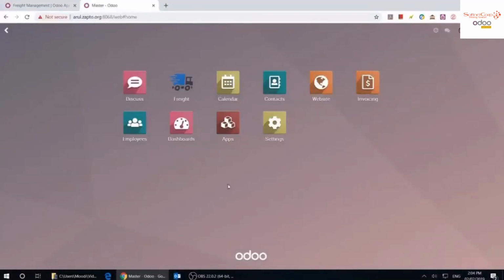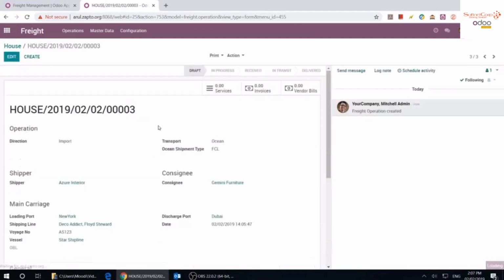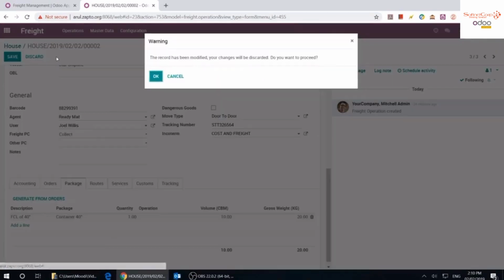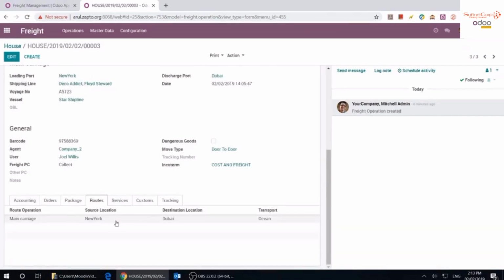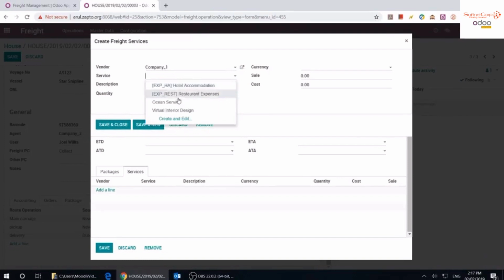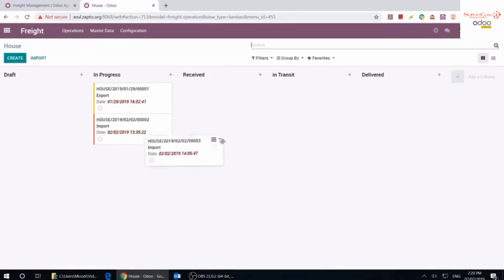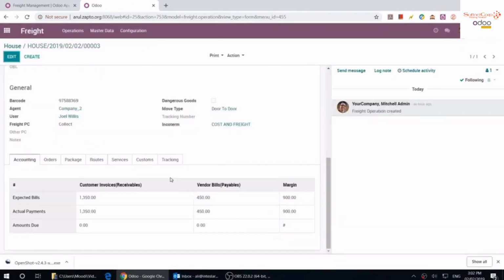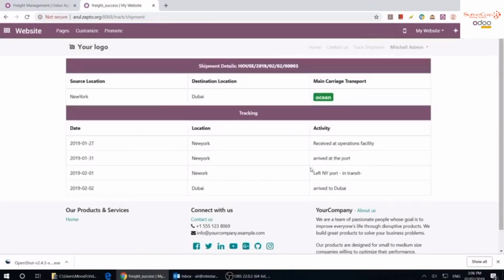Odoo Freight Forwarding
This module allows you to manage all freight operations (Air, Ocean, and Land). For ocean it allows you to manage both FCL and LCL shipments and for land it allows you to manage both FTL and LTL, it is a comprehensive platform that gives you the chance to manage all aspects of your freight forwarding operations.